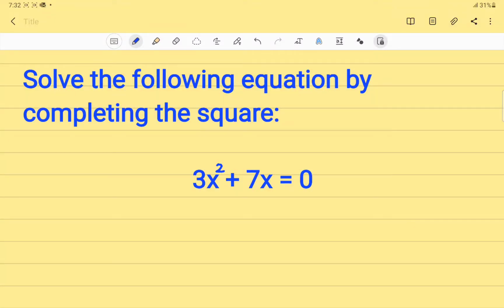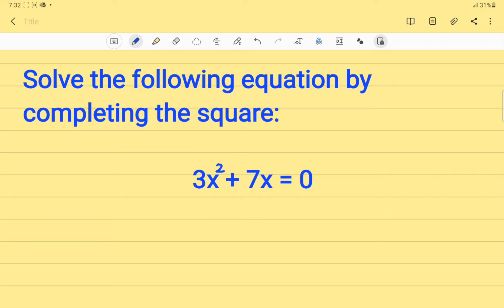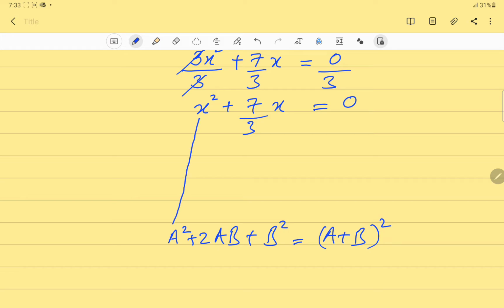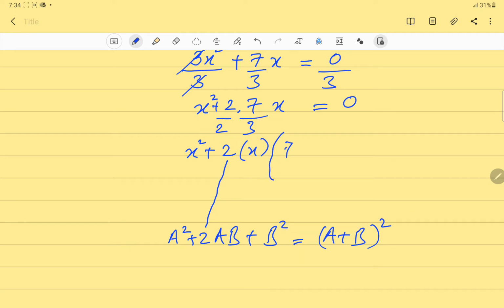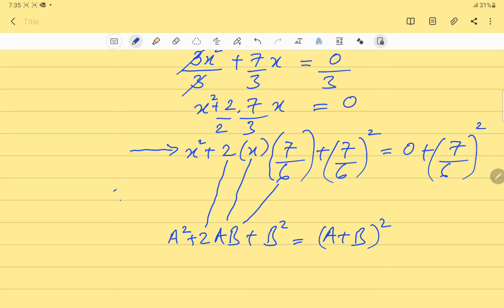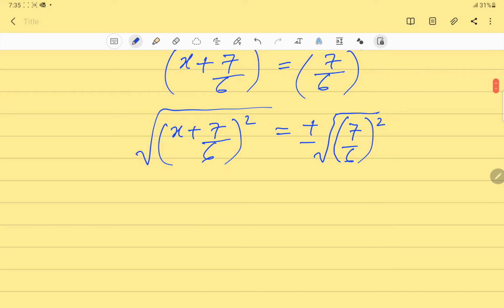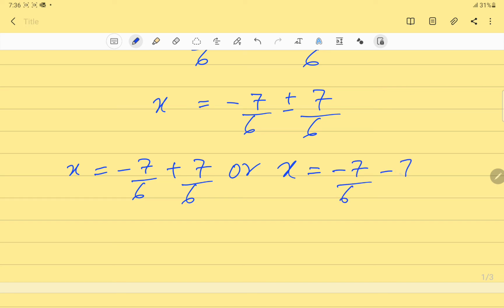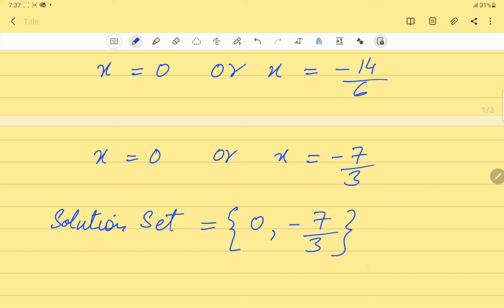How to solve QUADRATIC EQUATION by completing the square ?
This video explains how we can solve a quadratic equation by completing the square.